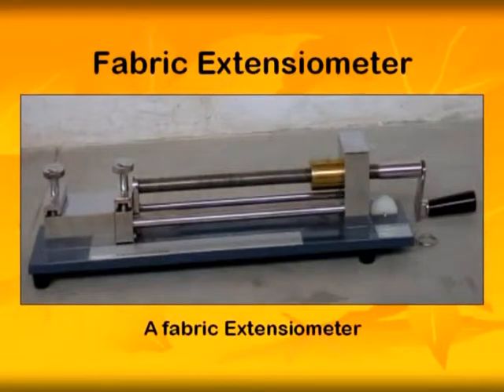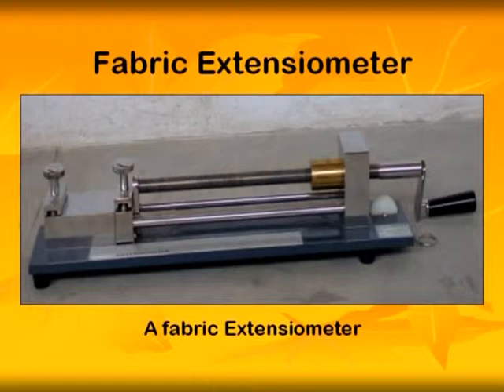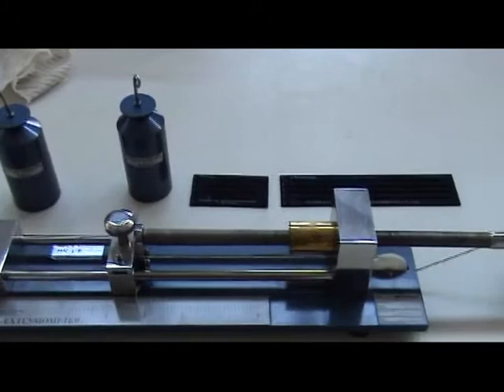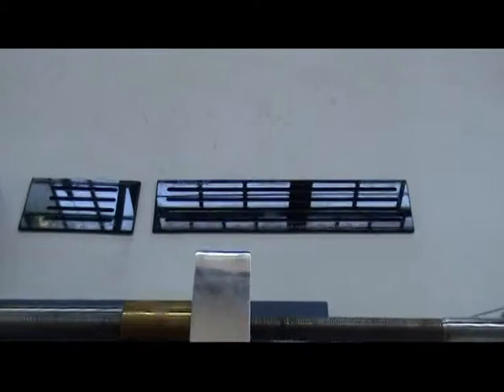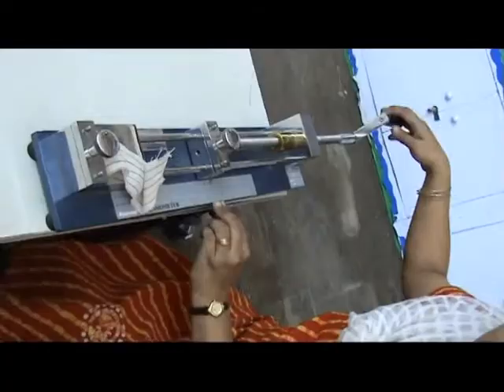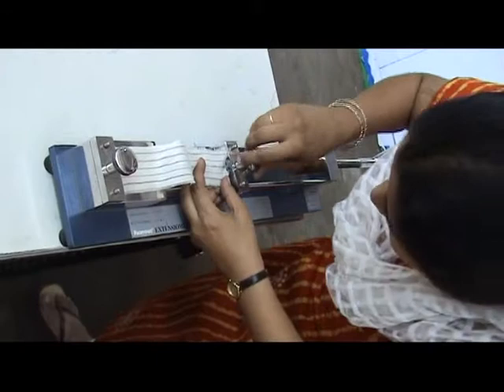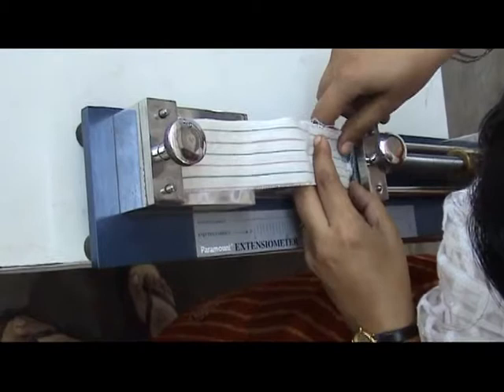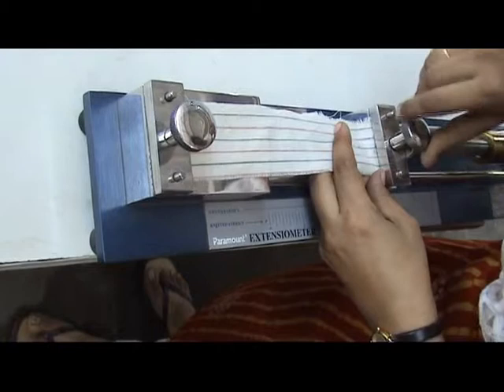Testing of textile fabrics: fabric extensiometer eng